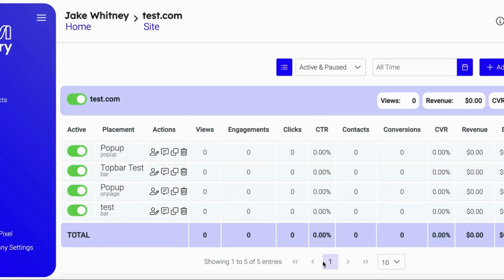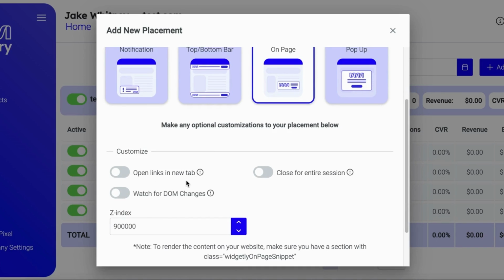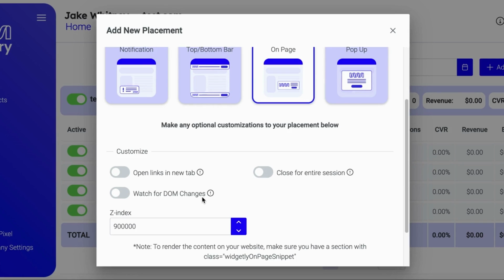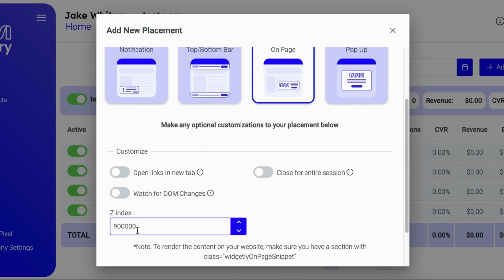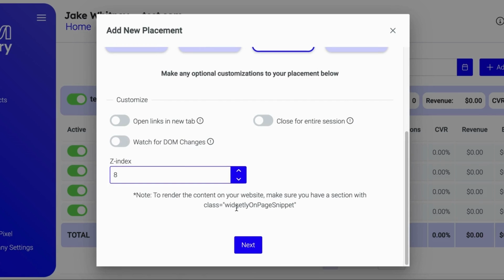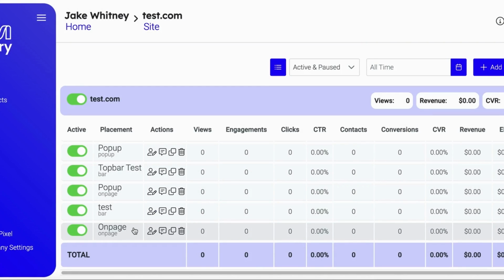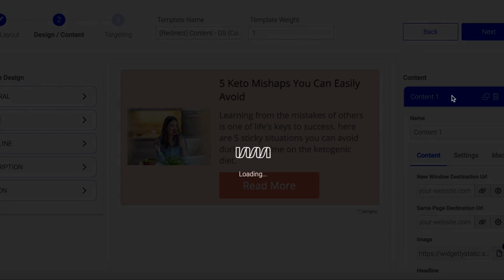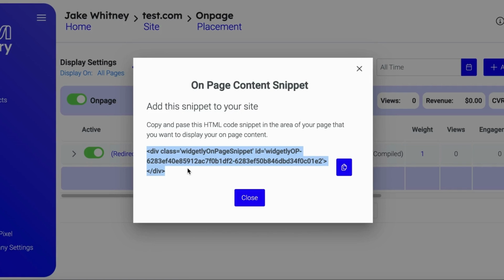Display Settings for Onpage Placements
Learn about the different display settings for onpage Ampry placements.